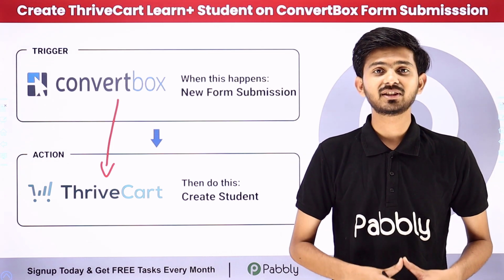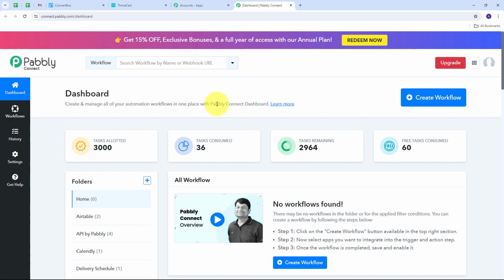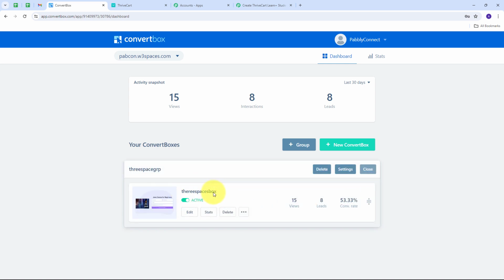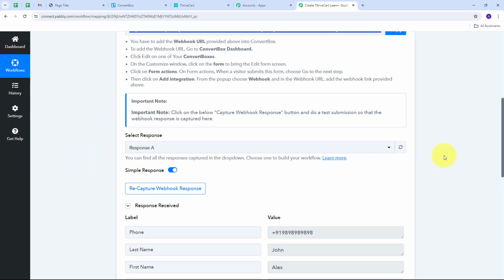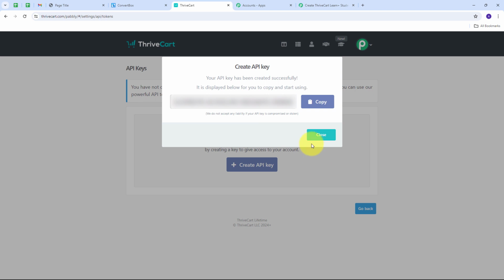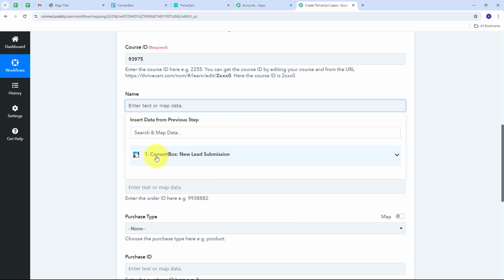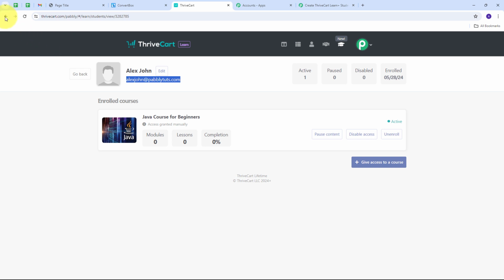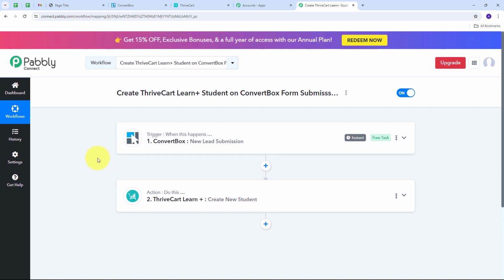How to Create ThriveCart Learn+ Student on ConvertBox Form Submission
In this tutorial, we'll guide you through the process of creating a ThriveCart Learn+ student upon ConvertBox form submission using Pabbly Connect. By integrating ConvertBox with ThriveCart Learn+ through Pabbly Connect, you can automate the process of enrolling students based on form submissions. Follow our step-by-step instructions to set up this integration efficiently, ensuring that every ConvertBox form submission results in the creation of a new student in ThriveCart Learn+.

1. Automation: Pabbly Connect offers automation capabilities that can help you automate mundane and repetitive tasks. This allows you to save time, money and resources.

2. Integration: Pabbly Connect provides a wide range of integrations so that you can connect different web services with each other. This helps you to create smarter workflow processes and make your business more efficient.

3. Security: Pabbly Connect takes security seriously and provides an industry-standard security system to protect your data and applications.

4. Scalability: Pabbly Connect is highly scalable and allows you to easily add new applications and services to your workflow.

 5. Cost-effective: Pabbly Connect is cost-effective and provides plans for different business sizes.